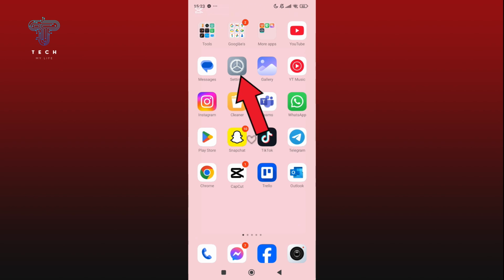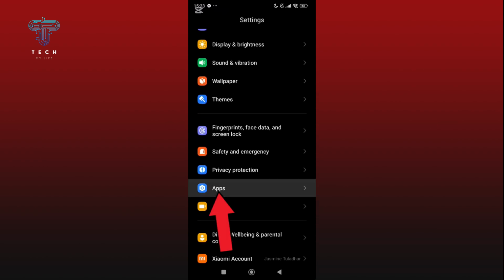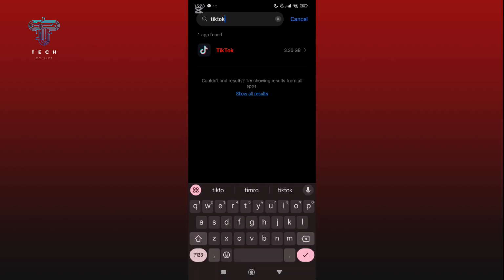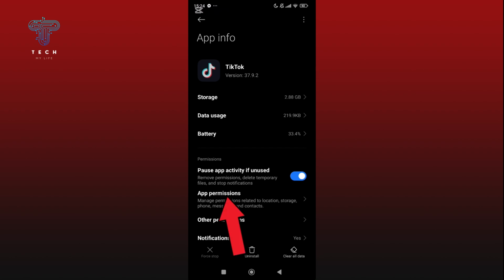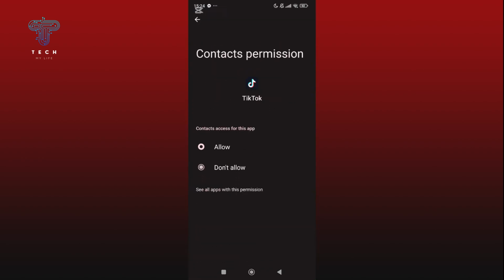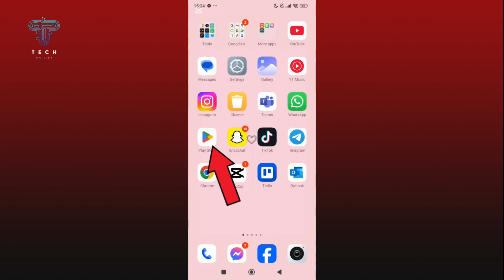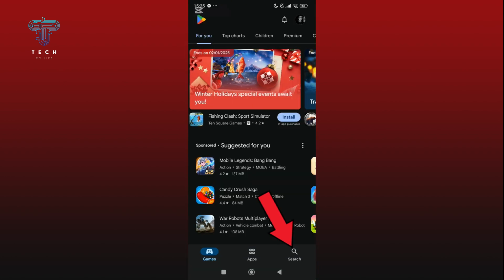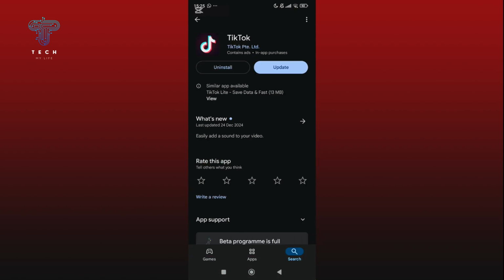How To Solve TikTok Unable To Authorize Try Again? 2024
Firstly, open the Settings app on your screen. Locate and select the "Apps" option, then tap on "Manage Apps." In the search bar, type "TikTok" to find the app. Tap on the TikTok app, then tap on the "Clear Data" icon at the bottom right corner of your screen and select the "Clear Cache" option.

Next, tap on the "App Permissions" option and ensure that all permissions are allowed for TikTok. If not, tap on the "Allow" button for each permission. After this, check whether the issue has been resolved. If the problem persists, ensure that no VPN is connected to your device, as VPNs can cause authorization issues on TikTok.

Lastly, open the Play Store app (or App Store for iOS users) on your device. Tap on the search icon, type "TikTok" in the search bar, and check if an update is available. If TikTok is outdated, tap on the "Update" button to install the latest version. This is how you can solve the "TikTok unable to authorize, try again" problem.